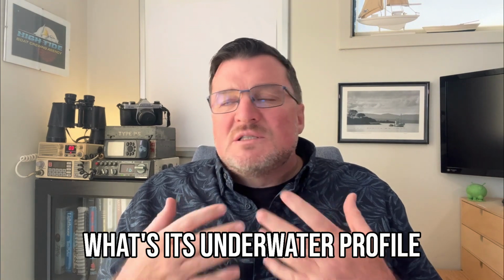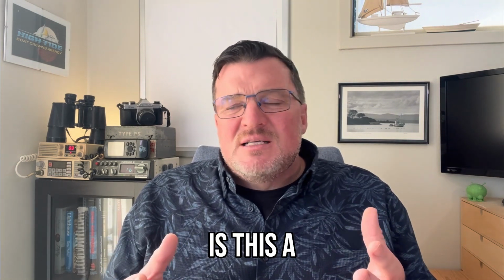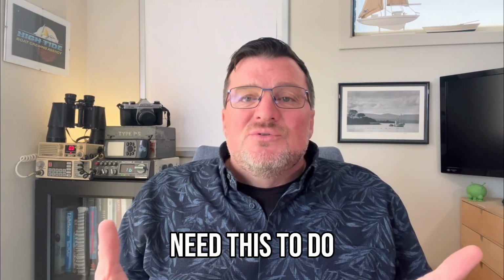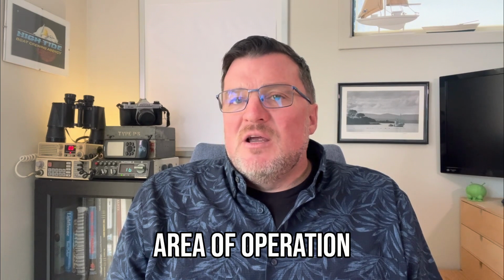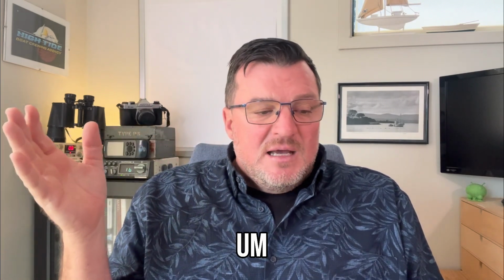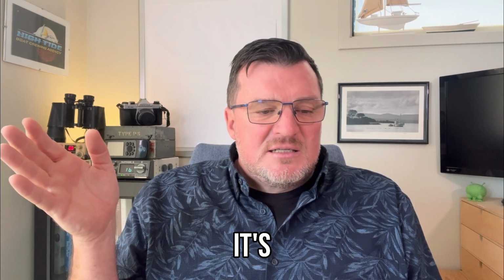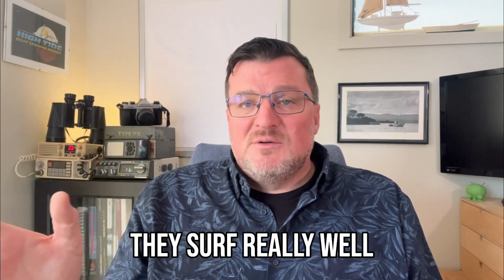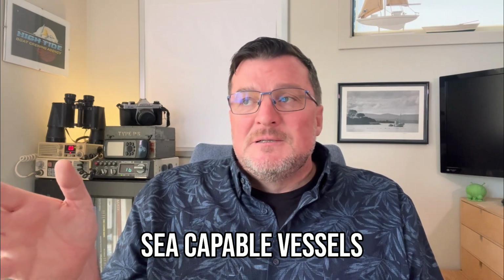Before You Buy a Boat—Answer This One Question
In this episode, we break down Pillar 2 of the 5 Pillars of Boating Well: Area of Operation.

This might be the most overlooked—but most important—factor when choosing the right boat.

Are you sticking to sheltered bays? Exploring coastlines? Planning bluewater crossings? Your boating location determines the kind of boat, equipment, and setup you actually need.

Ned dives into how understanding where you’ll realistically operate most of the time helps prevent expensive mismatches and keeps your boating life balanced, fun, and safe.

⚓ Before you fall in love with a boat—get clear on where you’ll use it. This episode will help you do just that.